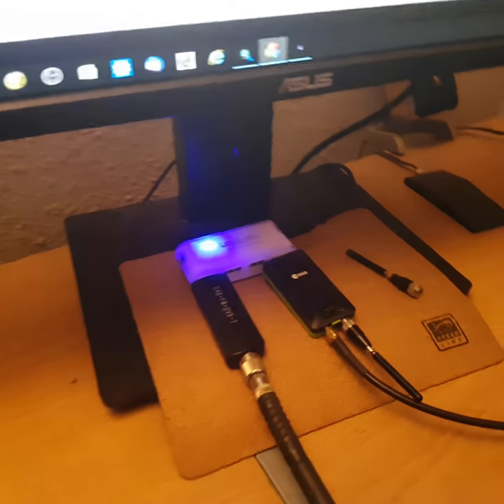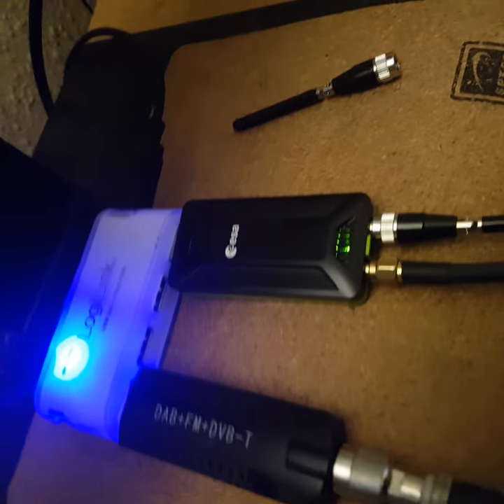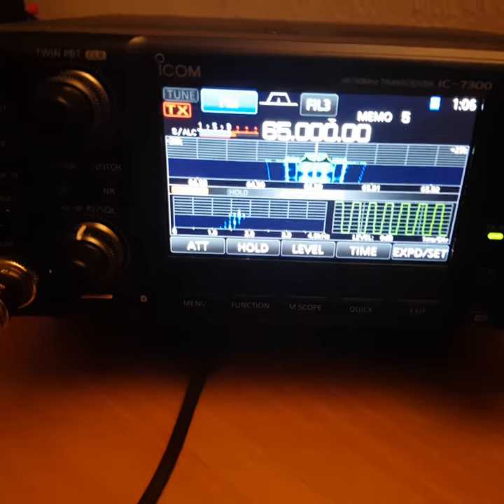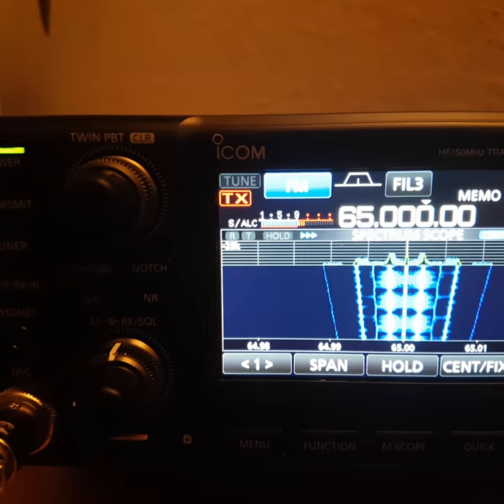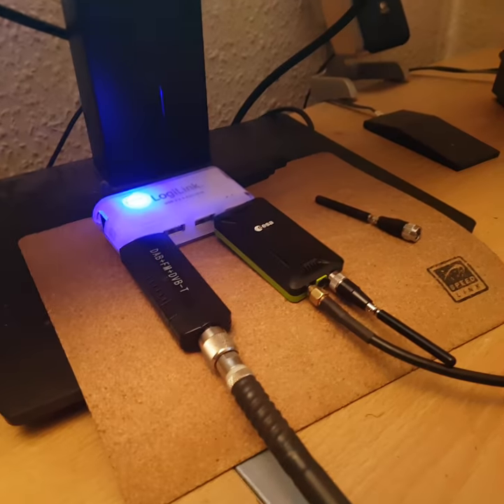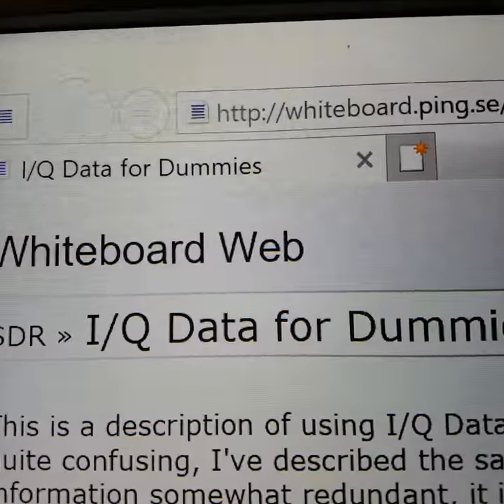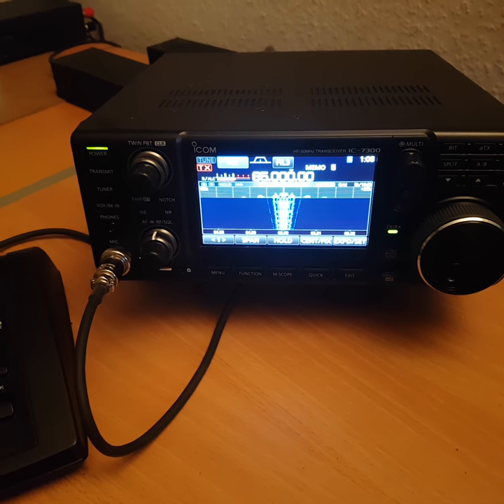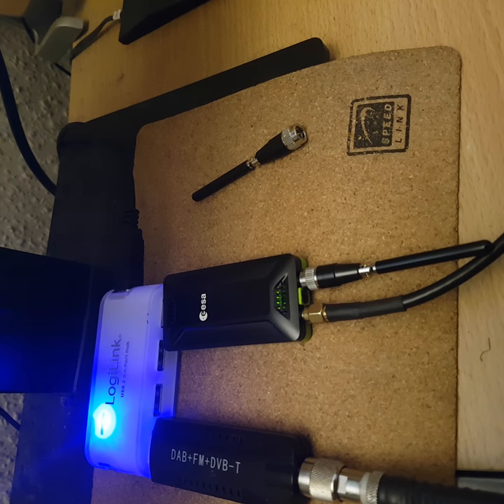LIME-SDR-MINI Transmit Waveforms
The light version of LimeSDR -Mini need an I/Q Datastrom to transmit wavforms, in this case an exaple will be shown how an transmission works on 60 Mhz Bandwidth 5Khz As FM